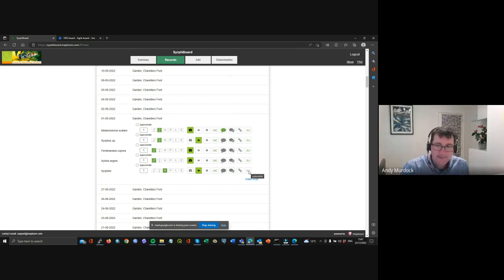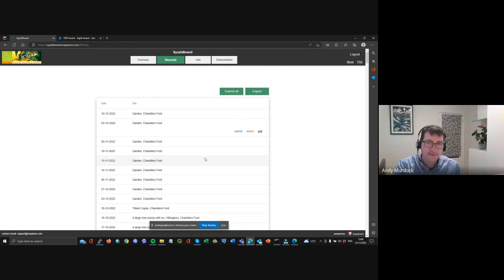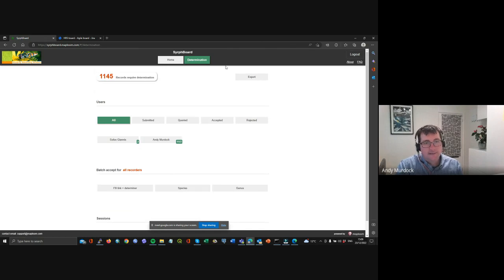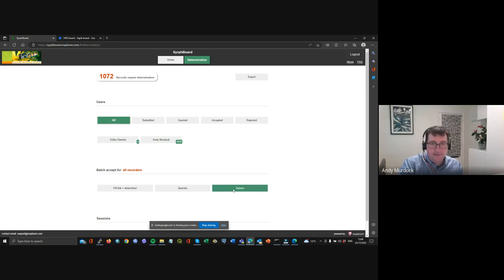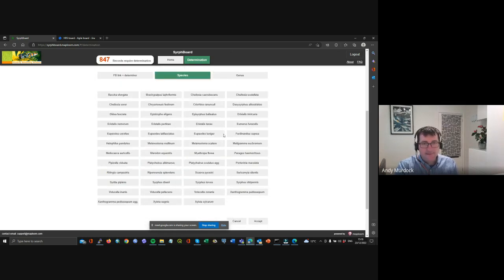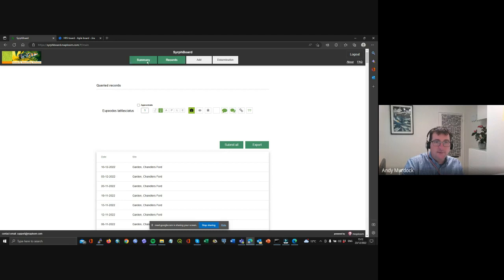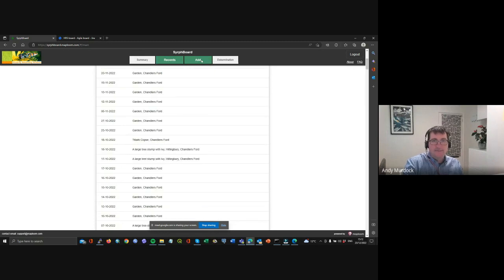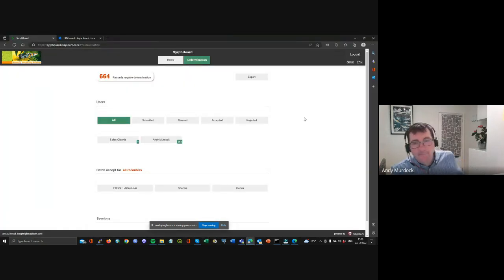SyrphBoard - Submission and Review of Hoverfly Records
Overview of new submission and review functionality within this hoverfly recording system.